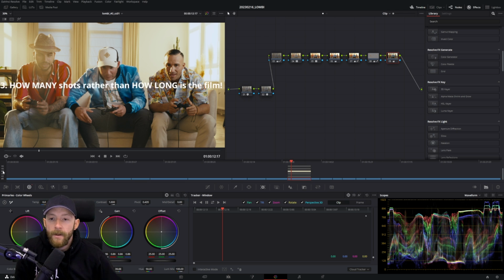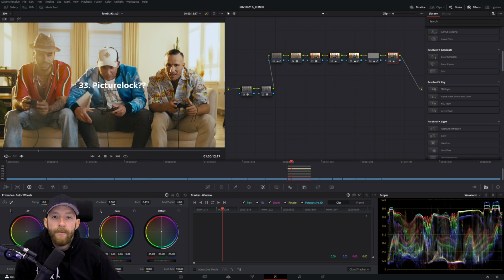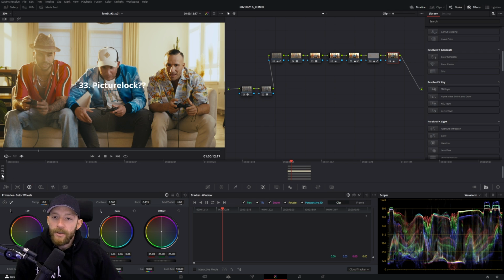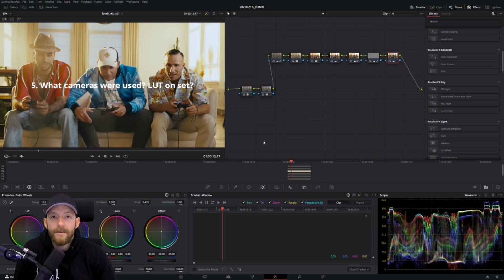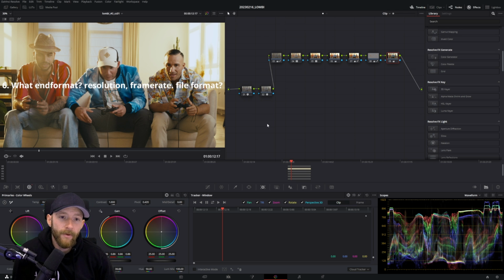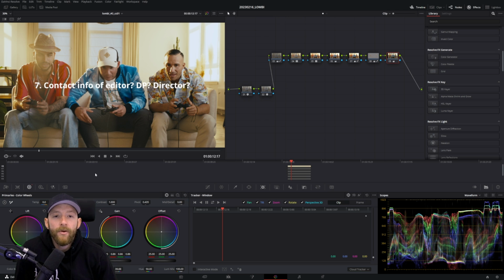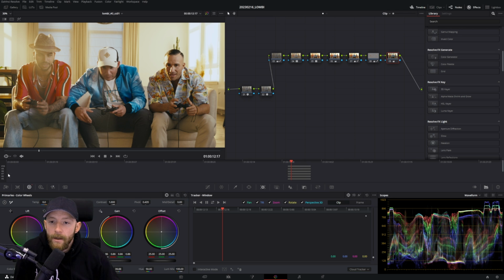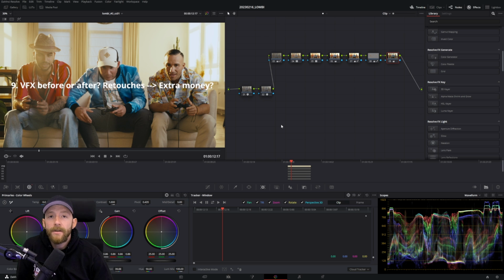9 Questions To Ask Your Client Before Color Grading | PRO Colorist Advice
9 Questions To Ask Your Client Before Color Grading | PRO Colorist Advice

My grading setup:

Reference Monitor: Sony PVM-A250
UI Monitor: Benq SW270C
Panel: Black Magic Design Mini Panel
Mouse: Logitech G Pro X Superlight
Keyboard: Logitech MX Keys Wireless
Various: Wacom Intuos Pro M
Headphones: Beyer-Dynamic 80 Ohm 770

I try to answer all of your questions and will maybe even do a video on it!